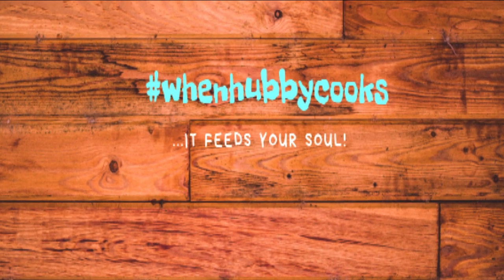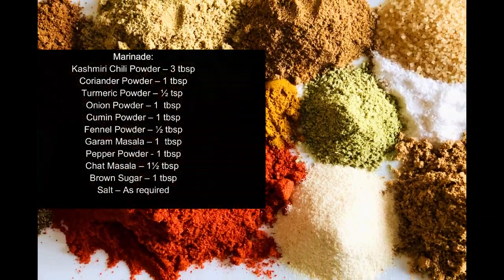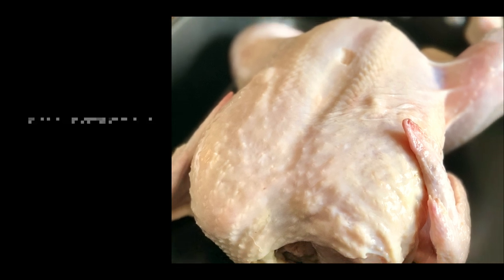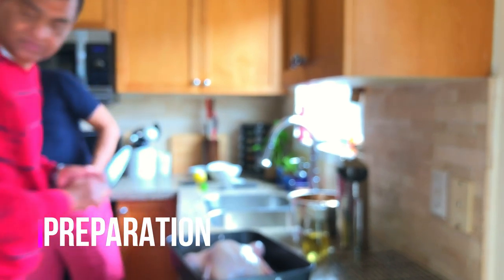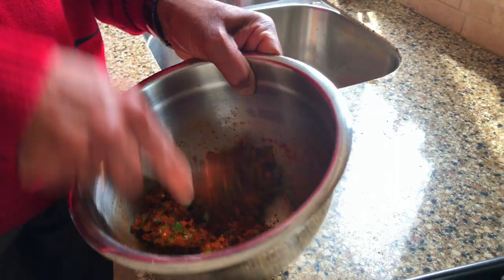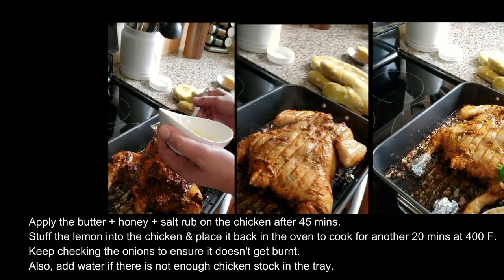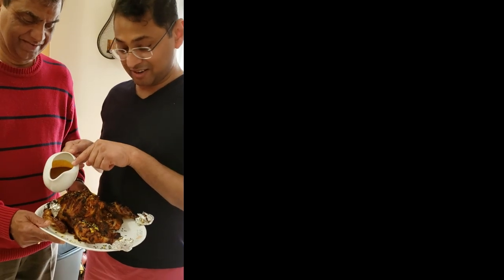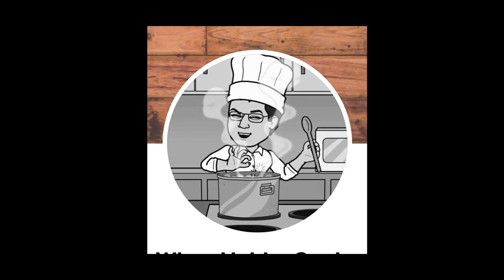Lucifer Chicken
This week we are celebrating the remarkable success of the mass superhit Malayalam movie 'Lucifer' in the international arena setting a new benchmark for box office success in the Malayalam film industry. Technically and visually stunning, it is a must watch for the Mohanlal fans!
Thanks to the amazing Prithviraj Sukumaran, Mohanlal, Murali Gopy & the entire Team Lucifer :)
In line with this celebration, we are presenting the recipe for "Lucifer Chicken"...a flavorful roasted chicken that is an explosion on your taste buds! Do try the recipe and let us know your feedback!

Text version of the recipe
Ingredients for the Marinade:
Kashmiri Chili Powder – 3 tbsp
Onion Powder – c 1 tbsp
Cumin Powder – 1 tbsp
Fennel Powder – ½ tbsp
Chat Masala – 1½ tbsp
and thenn
Ginger Garlic paste -2 tbs p
Kasoori Methi – 2tbsp
Tomato puree – 2tbsp
Chopped Cilantro – 1 bunch
mixture of 2 tbsp Olive oil + pinch of salt + 2-3 mint leaves
Chopped Thai Green Chili (as per desired spice level)
While cooking in high heat:
Mixture of 2 tbsp Butter + 2 tbsp Honey + Salt to taste
Rosemary
Lemon zest
a whole Lemon for stuffing
1 Onion chopped
3-4 Garlic
Canola Oil
1 Whole Chicken with skin
Mix all the ingredients for the marinade with 3 tbsp of canola oil.
Rub the mixture of olive oil + mint leaves + salt under the skin of the chicken.
Cut slits on the chicken and apply the marinade well.Refrigerate for 24 hours, if not at least 2 hours.
Cook the chicken in a preheated oven at 375F for 45 mins.
After 45 mins, take the chicken out and rub the honey, butter, salt mixture around the chicken, stuff the lemon into the chicken and put it back in the oven to cook at 400 degress for 20 mins.This will make the chicken crispy on the outside, flavoruful and juicy on the inside.
Once the chicken is done, transfer the onion, rosemary, garlic mixture from the roasting pan to a heated skillet, add warm water or chicken stock and cook until gravy thicken. Strain the mixture out while it is still warm. Gravy is ready!
You can now serve the roasted 'Lucifer' Chicken with the flavorful savory gravy.